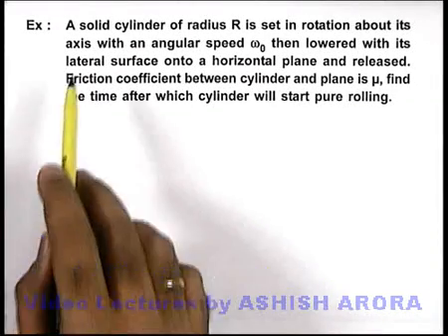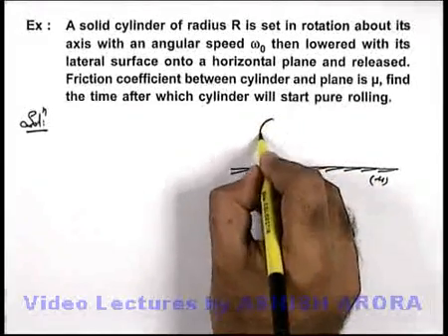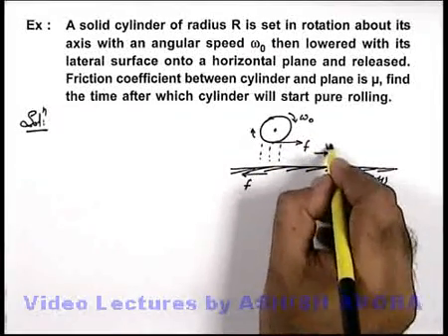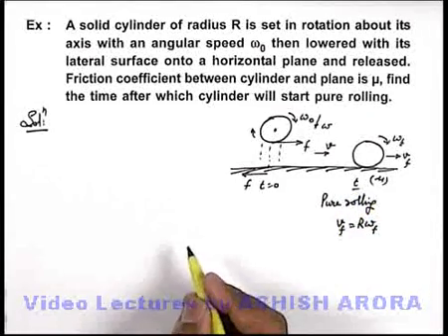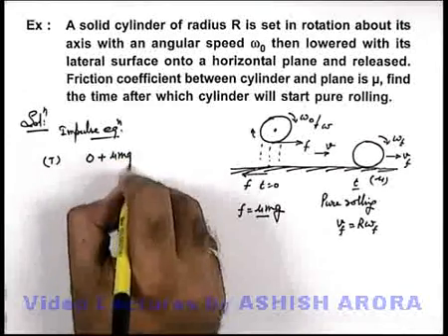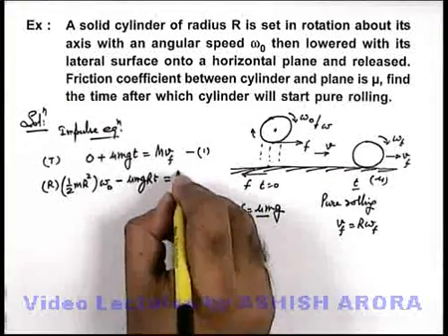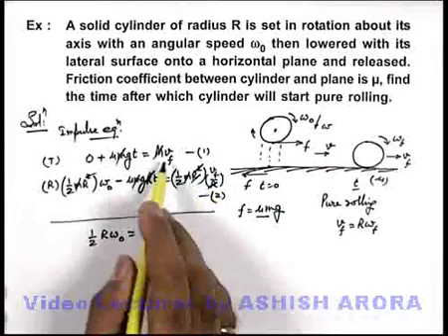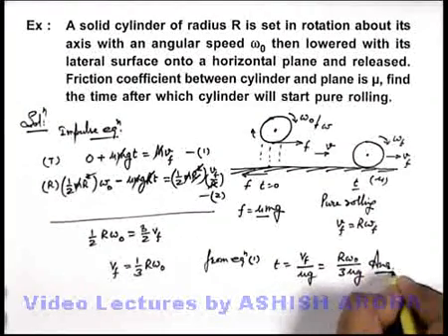Class 11 Physics | Rigid Body Dynamics | #39 Example-20 on Rotational Motion | For JEE & NEET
PG Concept Video | Rigid Body Dynamics | Example-20 on Rotational Motion by Ashish Arora